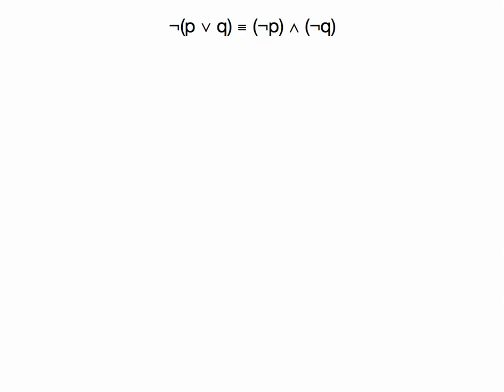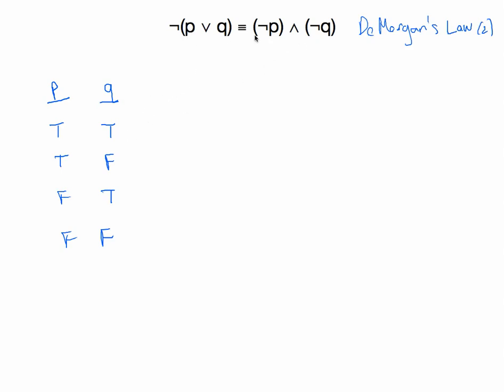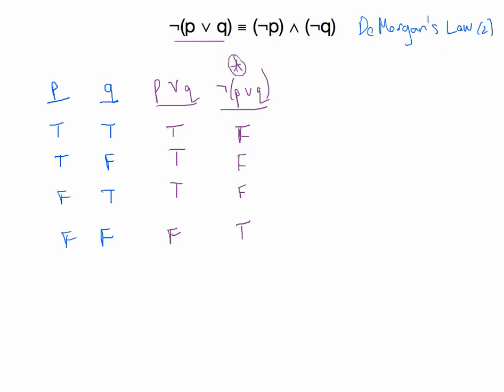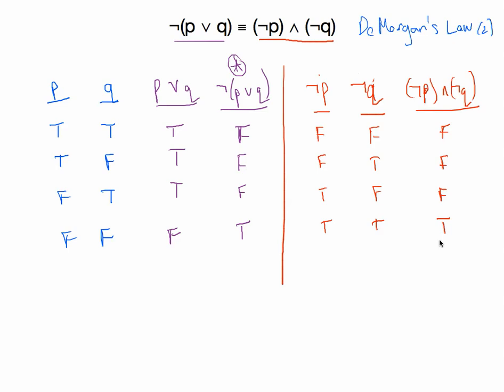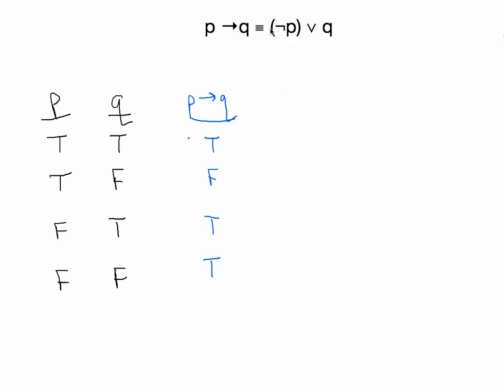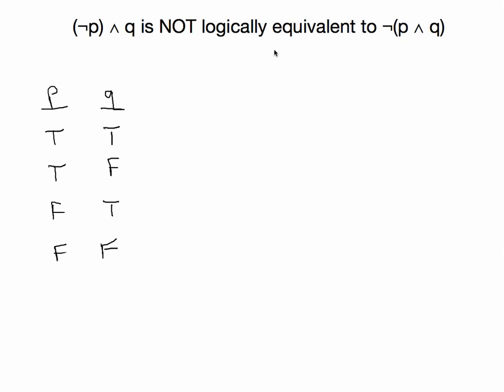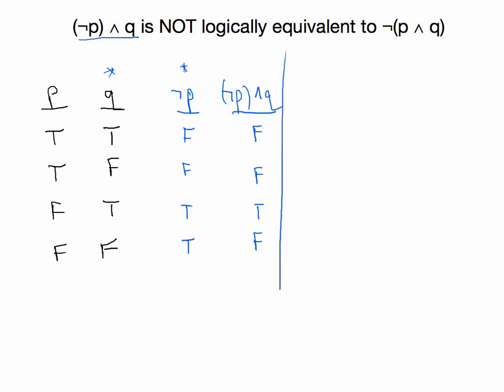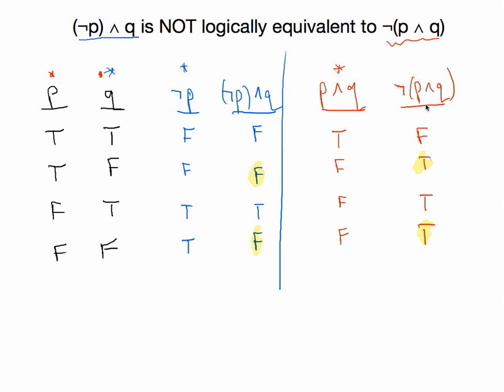Logical equivalence with truth tables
How to create a truth table for a proposition involving three variables. (Works with: MTH 210, MTH 225.)